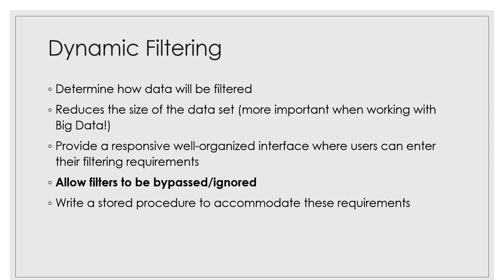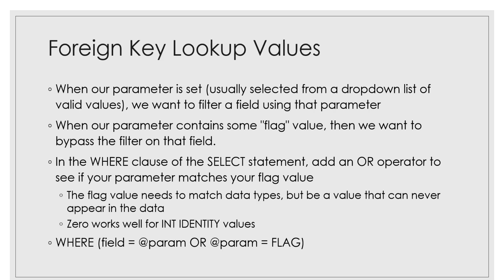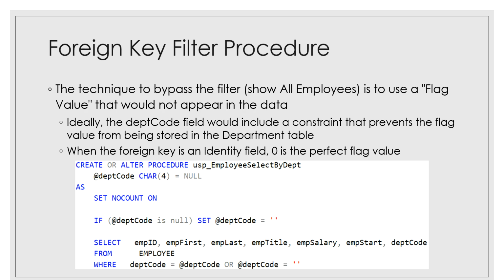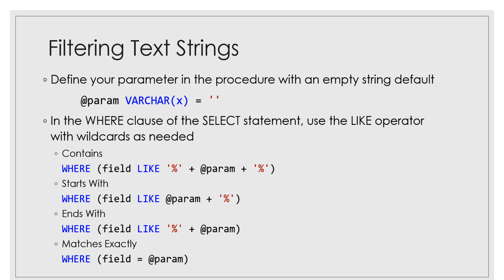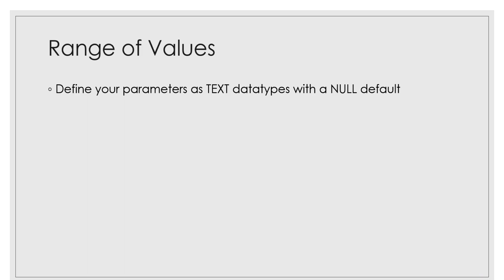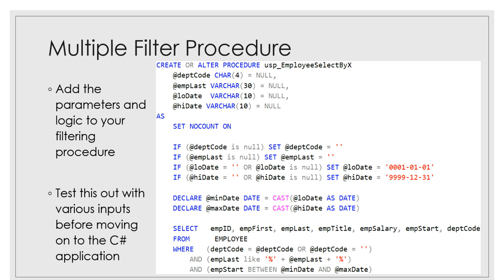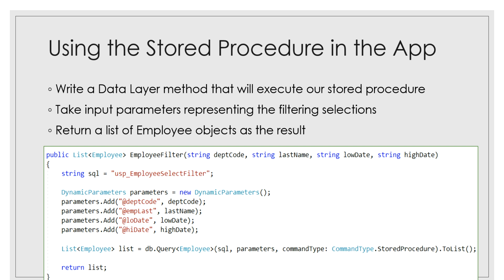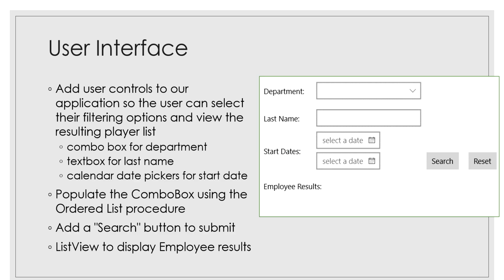S25 PROG1198 11.1 - Dynamic Filtering - Discussion